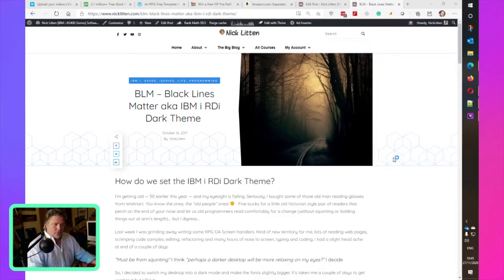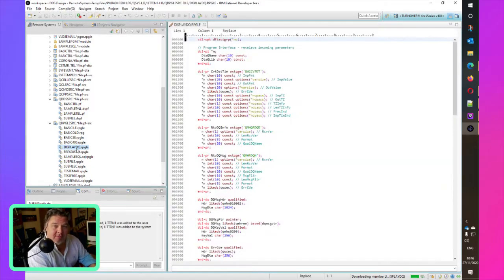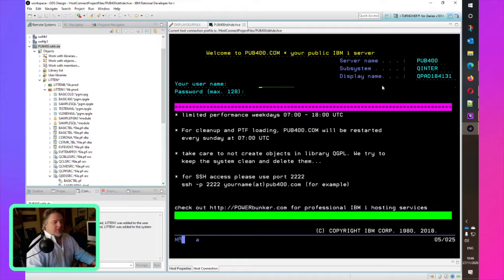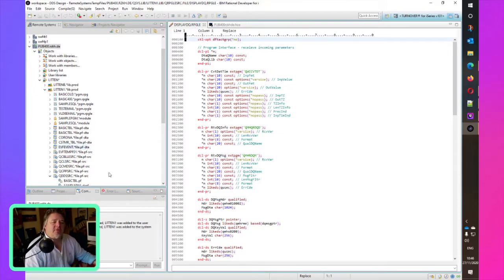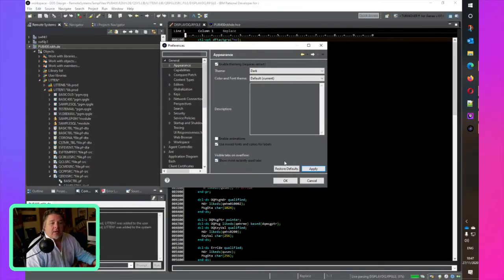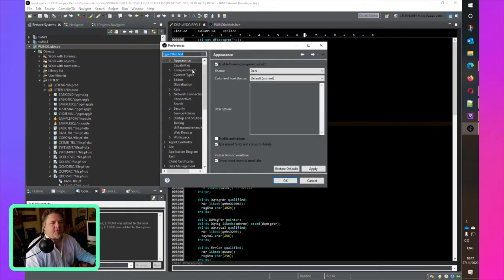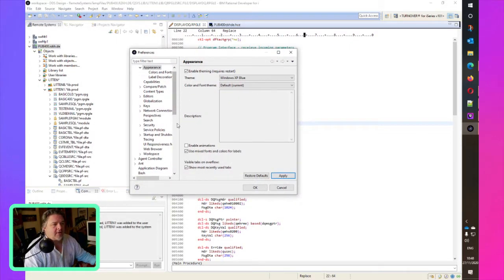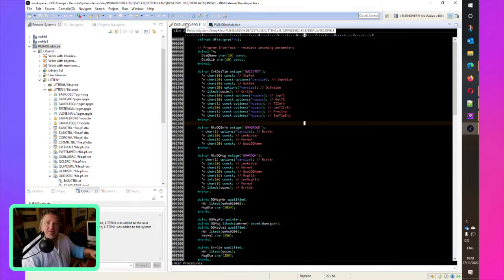How to change IBM RDi to a dark theme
Recorded when experimenting with Twitch to see if recording the whole screen for this type of stuff is easier...